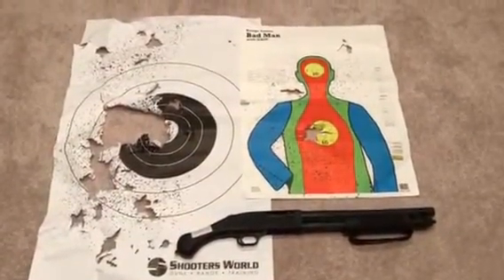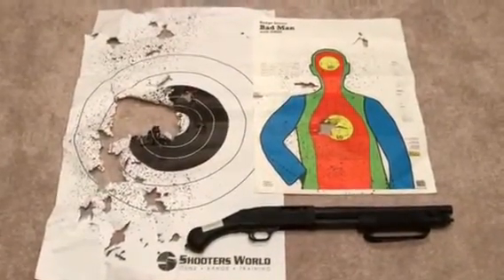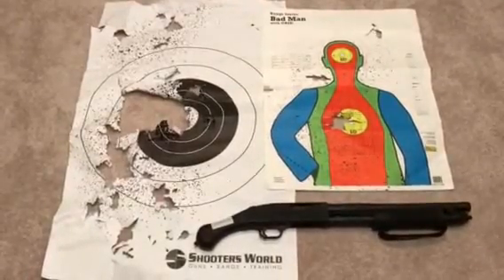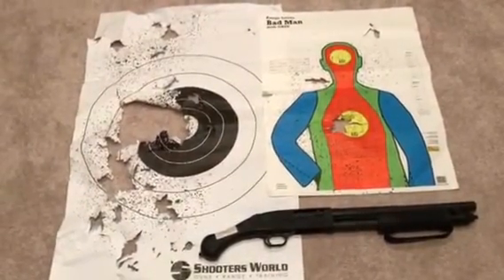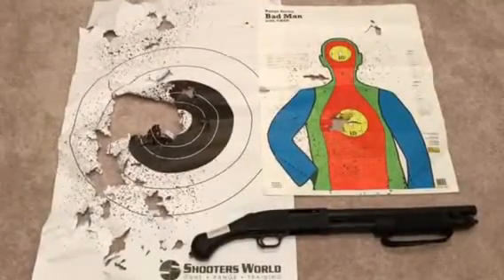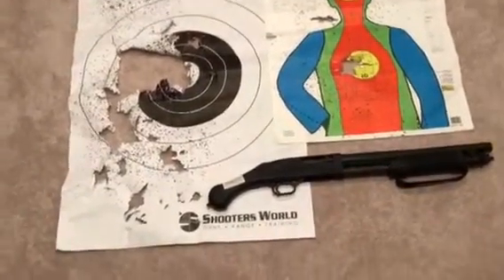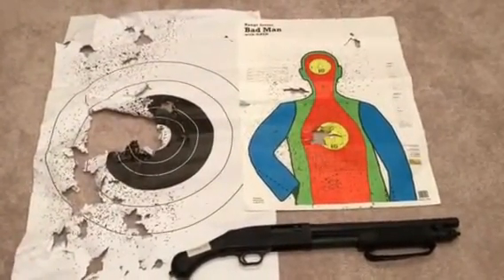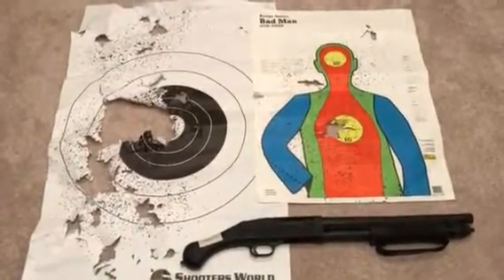Shockwave Mosburg 590 on target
One YouTuber said he couldn’t get on target, shooting from the hip. Are you kidding me! No problem for me!